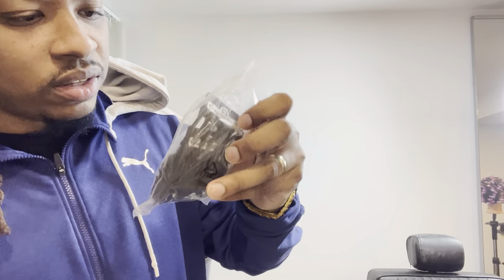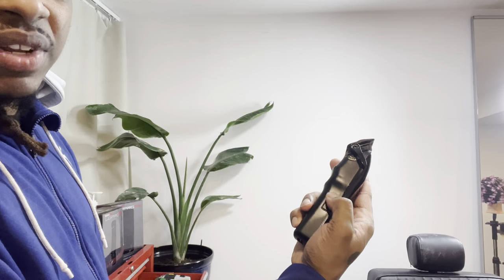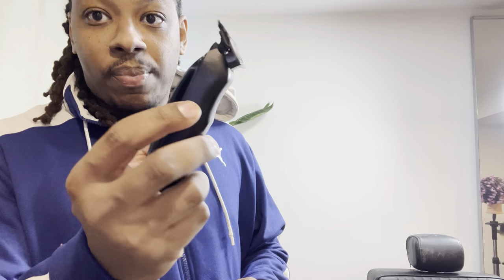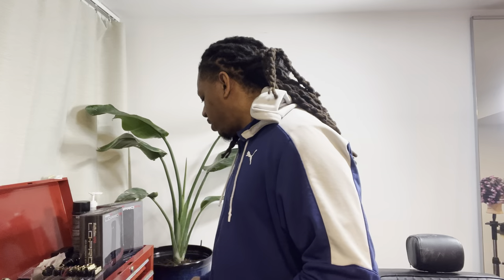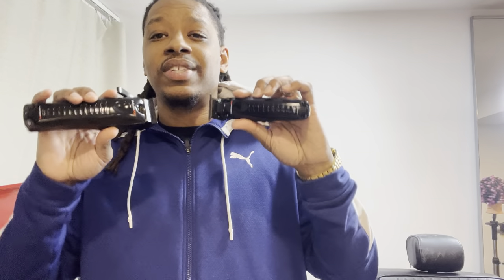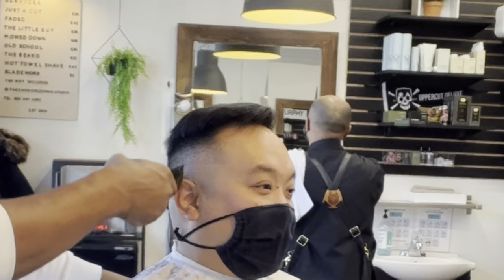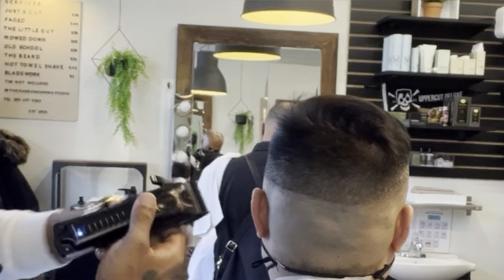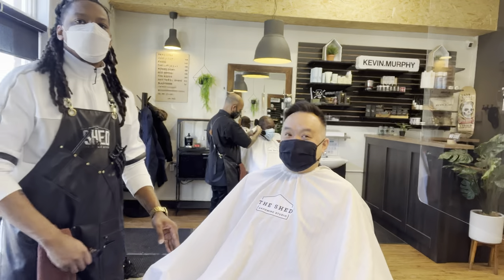Babyliss Lo-Pro FX!! How could they be so trash!!??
After a few days of use I’ve concluded that this set is definitely a good clipper/trimmer set. You will enjoy the shape, style and overall performance of both. I do however, believe that this will only be the case if you are not a collector of clippers or simply a person looking for something new/ revolutionary.

Overall I give the set 7/10

To me this is a solid score, it represents a clipper/ trimmer that does the job it was intended to do. Although the they are great they lack a sense of freshness that a clipper enthusiast may be looking for.

Please feel to comment and let me know what y’all think of the set.